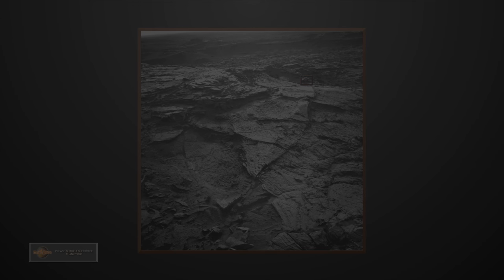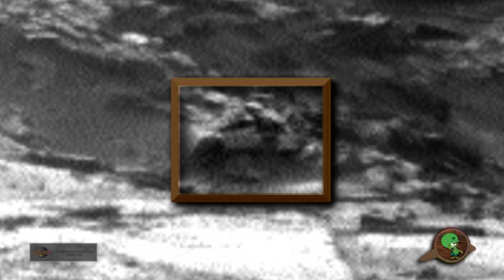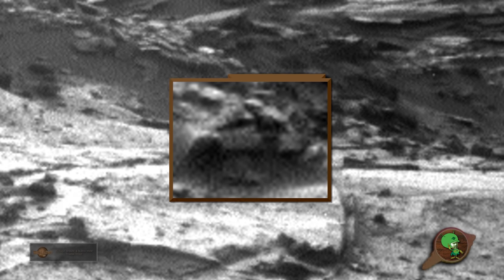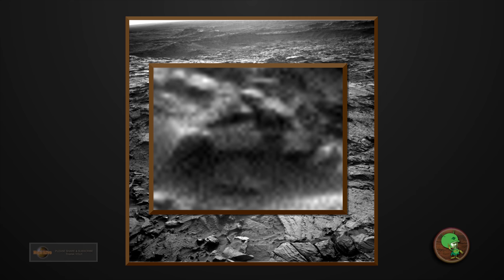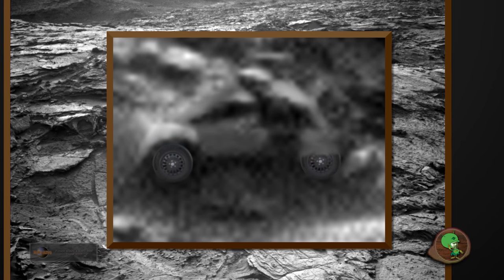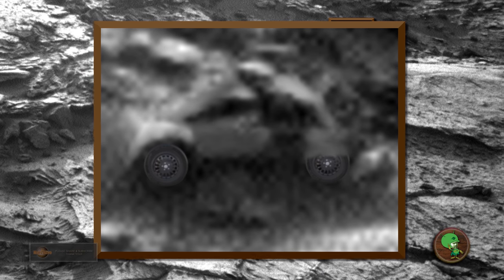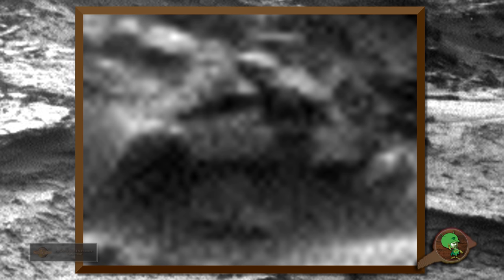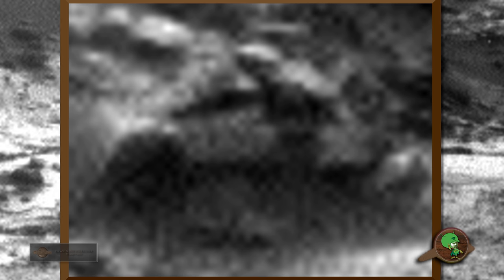Another Car found on Mars?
4K Resolution!

In this image, we can see what looks like something shaped like a car, after completing the editing of this video i noticed an eye at the rear end of this car, this could be a larger lifeform being covered up by NASA and not a car at all.